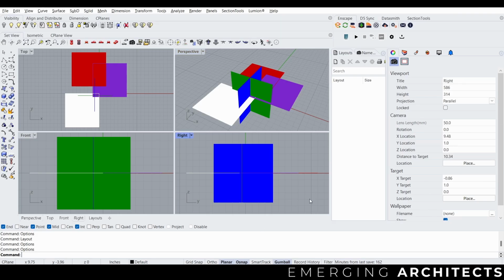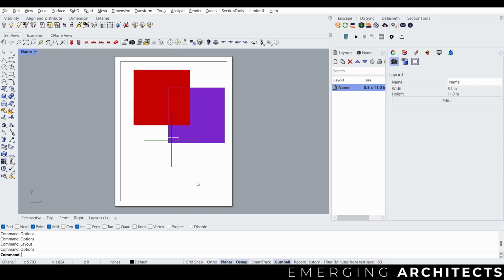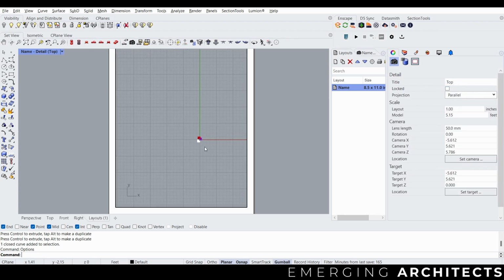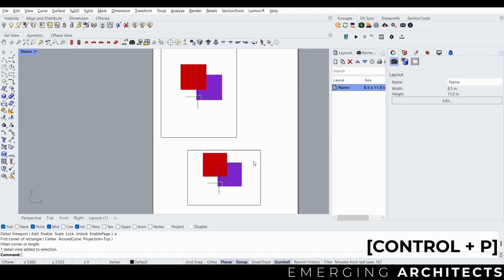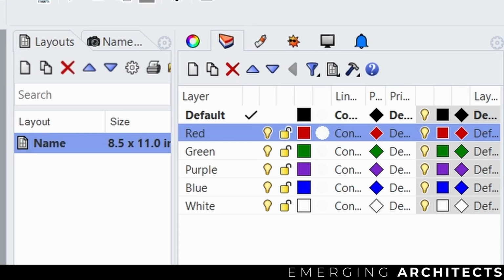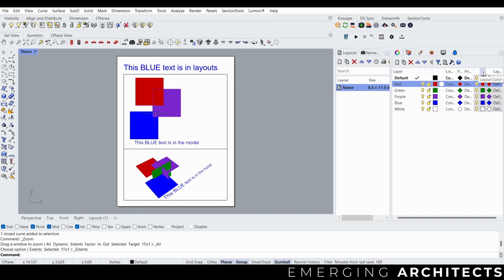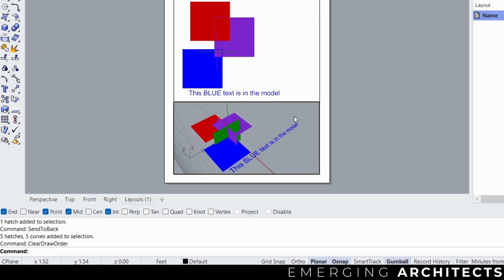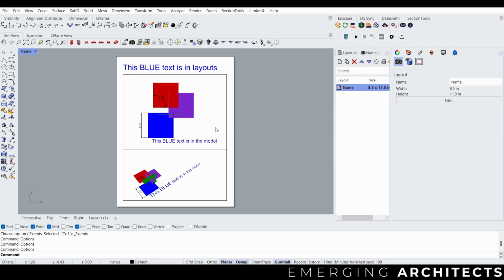Rhino 3D - Basic & Advance Layouts Tutorial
Chapters:

INTRODUCTION
00:00 Introduction

BASIC TUTORIAL
00:57 Layout Panel & Properties
01:21 Changing Layout View Background Color
01:38 Layout & Detail Views
02:28 Detail View Properties
02:44 Changing Units
03:04 Locking Feature & Changing Scale
03:29 Multiple Detail Views
04:20 Print Settings

ADVANCE TUTORIAL
05:12 Advance Tutorial Intro
05:25 Layout Layer Management & Properties
05:54 Property Options Refresher
06:17 Global vs Local Properties
07:24 Draw Order
08:12 Annotations and Scaling Options

OUTRO
09:18 Outro